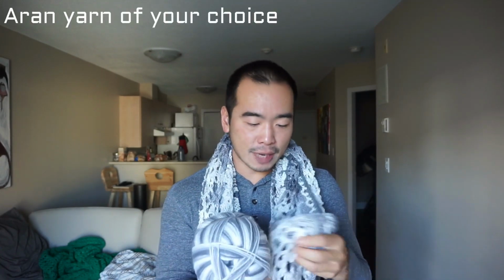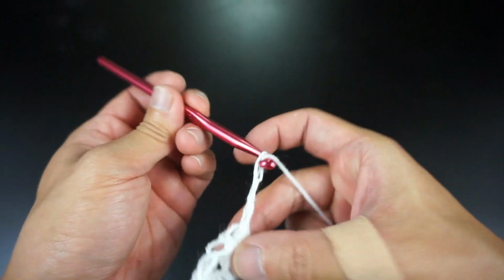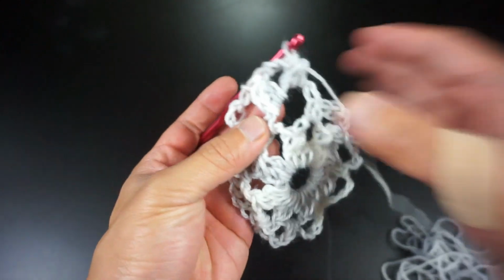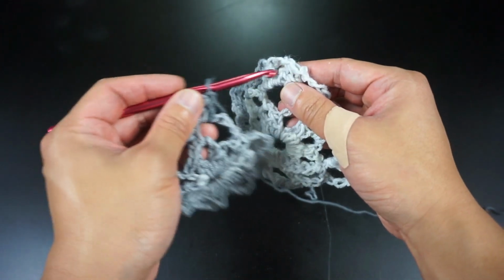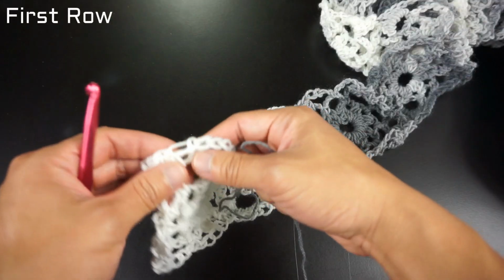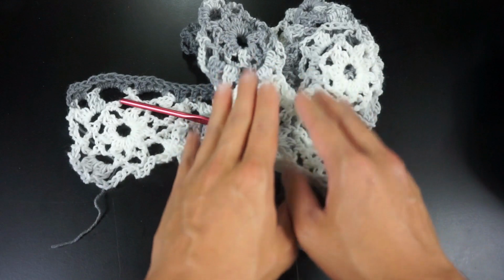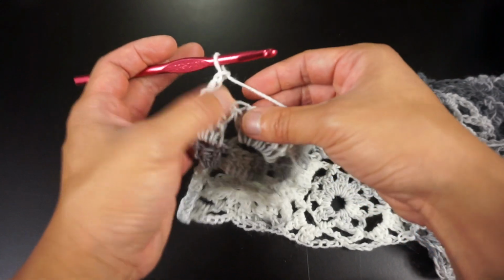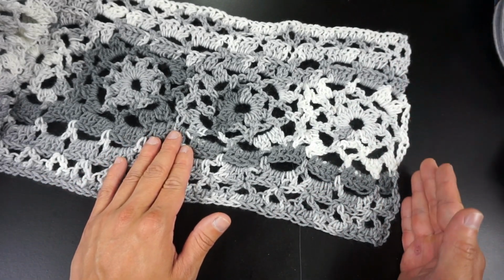Crochet Impossible - Irish Lace Afghan Part 1/2 (LEFTIE)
This is such a pretty afghan! True it takes a lot of time and patience, but aren't all awesome things that way?  I hope this tutorial is helpful and you end up with a beautiful product!

MATERIALS NEEDED:
6.00 mm crochet hook
Aran yarn of your choice (3000+ yards)
Darning Needle
Scissors